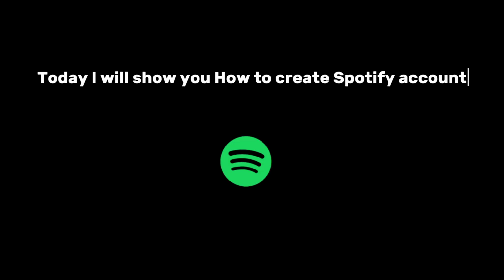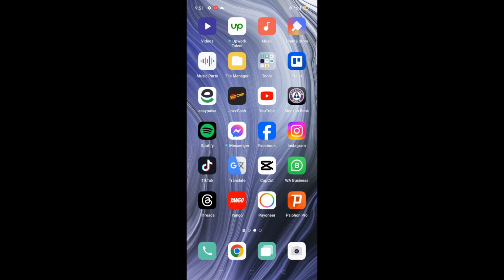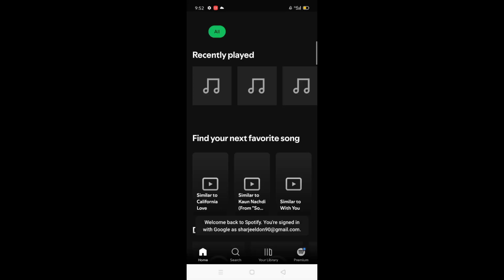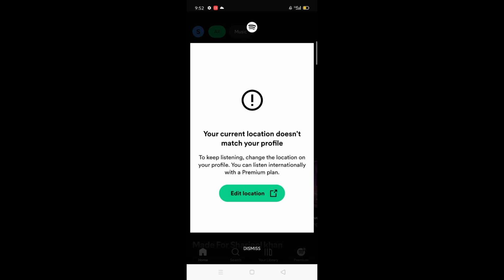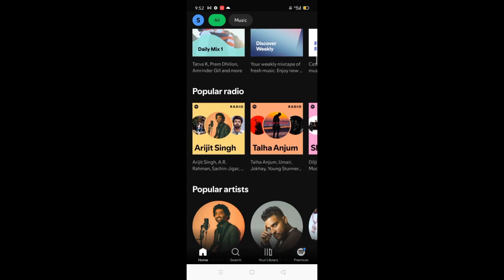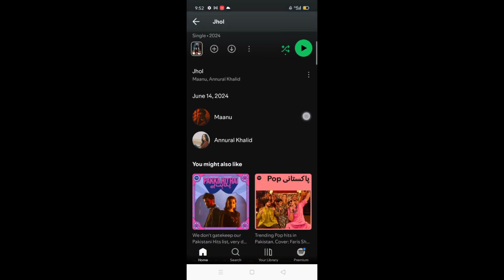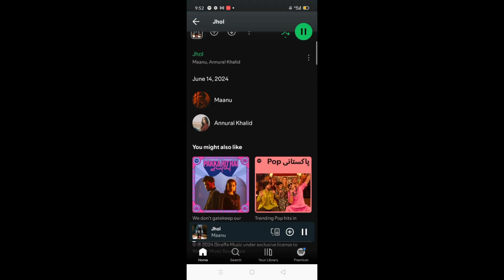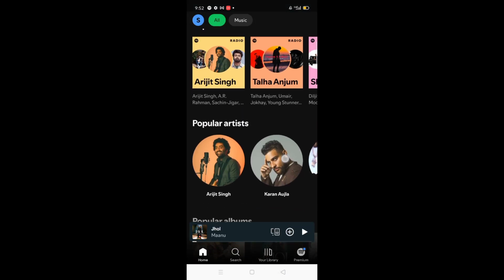How to create spotify account (2024)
How to create spotify account

In this video i´ll show you How to create spotify account. The method is very simple and clearly described in the video. follow all the steps & create spotify account